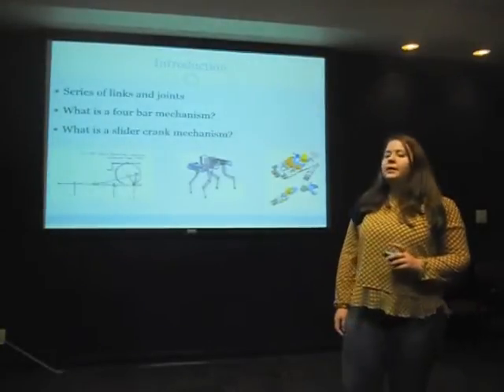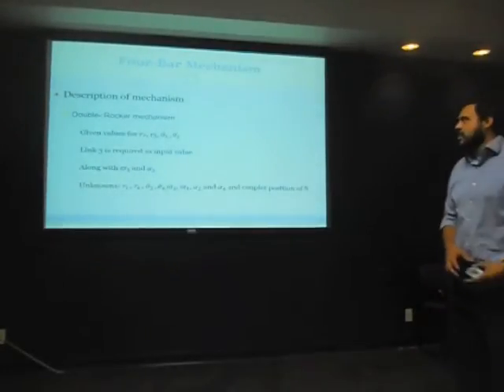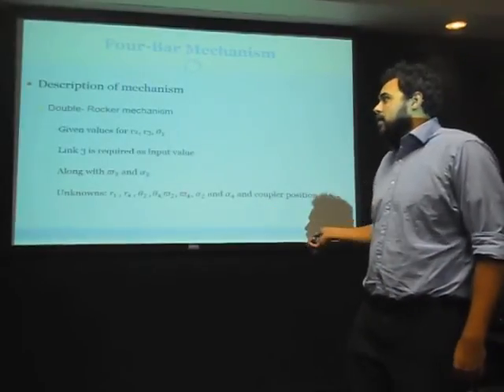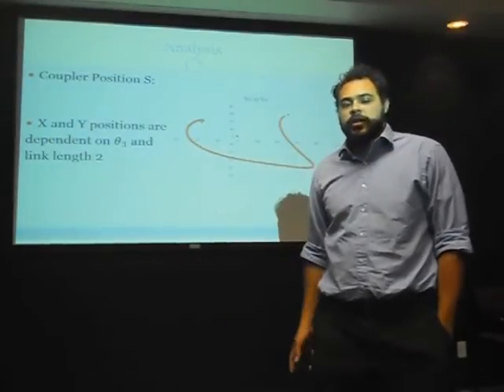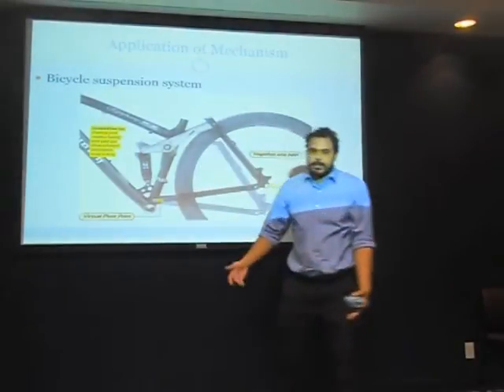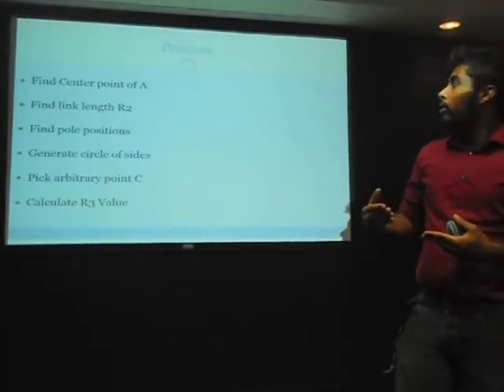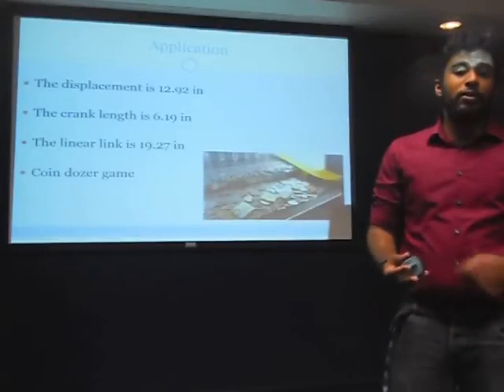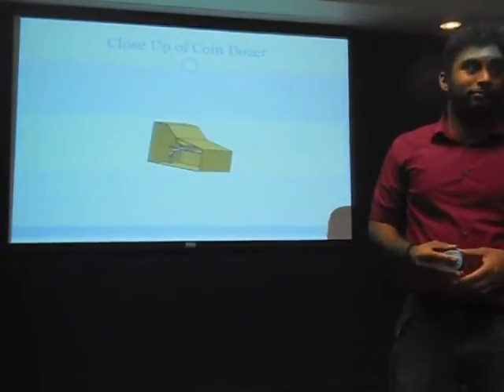Team 3: Mechanism Design: Bicycle Suspension & Coin Dozer Applications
Team members:
Chaudhry, Raheel Iqbal
Ward, Kevin
Willin, Brooke Michelle